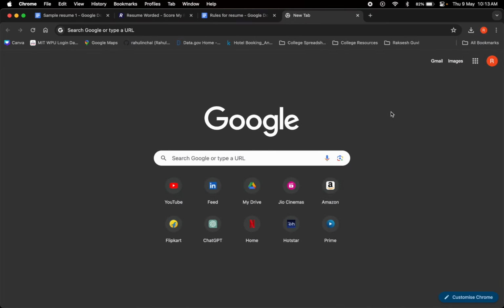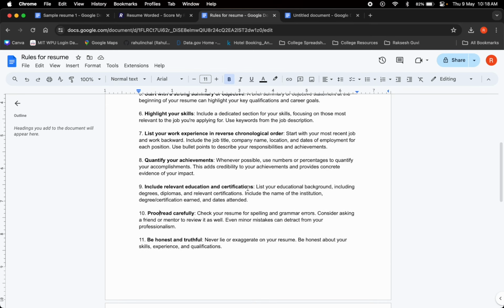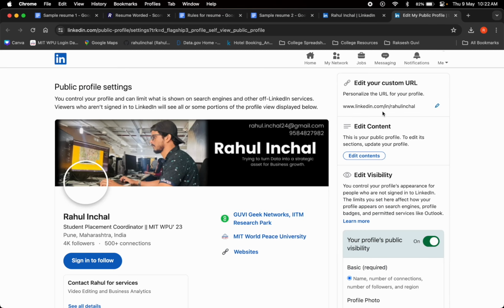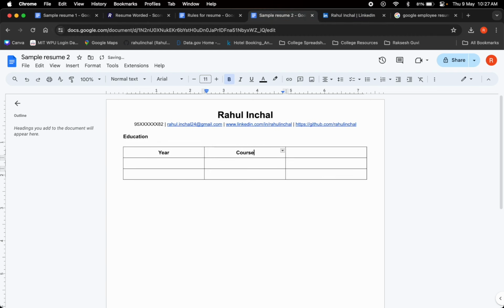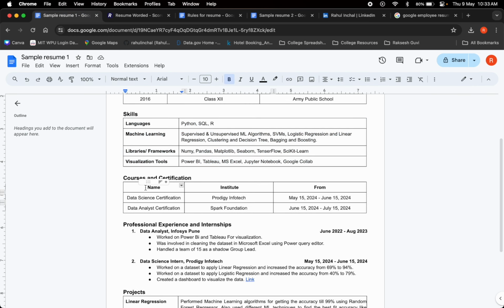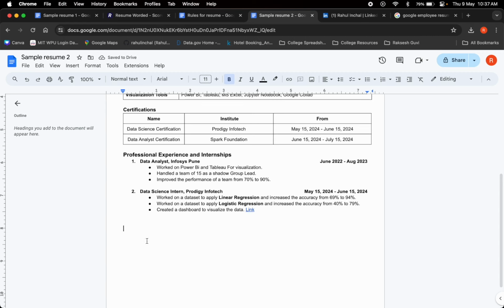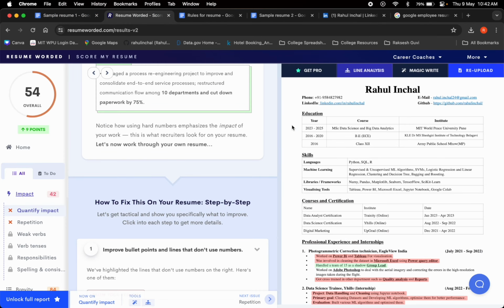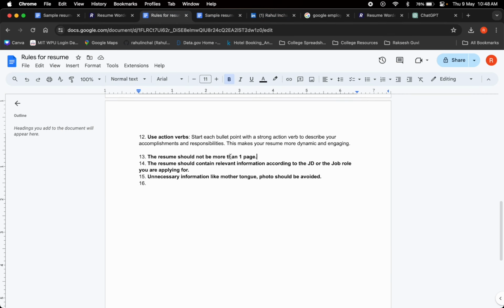How to make Impressive Resume for Data Scientist role | Resume Worded | Google Docx | Rahul Inchal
Crafting the Perfect Data Scientist Resume | Step-by-Step Guide.

Welcome to DataTech!
Are you aspiring to land that dream job as a Data Scientist? Crafting a standout resume is your first step towards making it happen. In this comprehensive guide, we walk you through the process of creating an impressive resume using Google Docs. Whether you're a seasoned professional or just starting out in the field of data science, our step-by-step tutorial will equip you with the essential tips and tricks to showcase your skills and experience effectively. From structuring your resume to highlighting your achievements and skills, we cover it all. Watch now and take the first step towards advancing your career in data science! Let's get started on your journey to becoming a successful data scientist!

0:00 Introduction
1:13 Rules for making Resume
6:20 Resume Building starts
6:36 Page Layout
10:40 Hyperlink
12:00 Resume Building
26:36 Resume Worded
30:26 Chat GPT